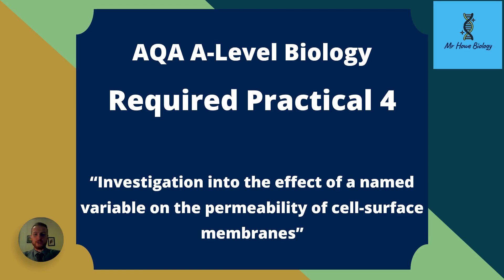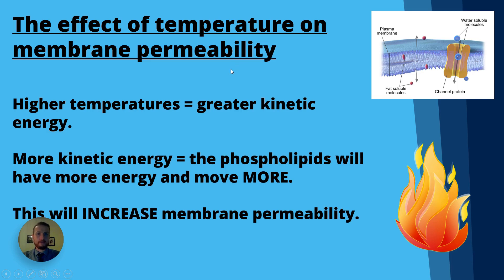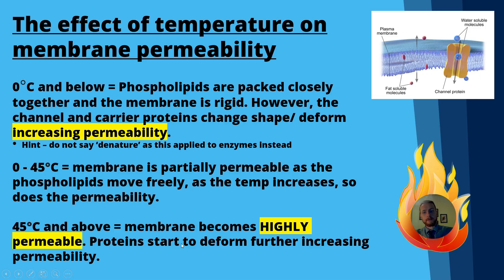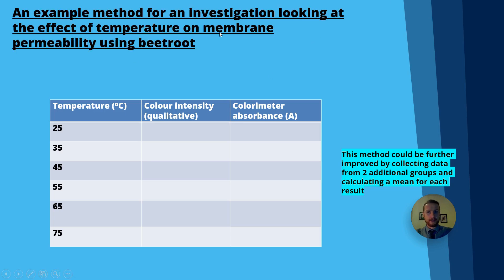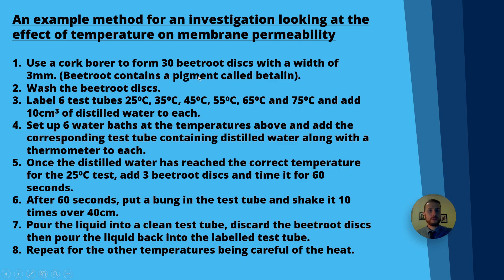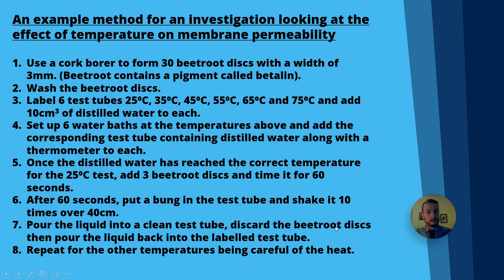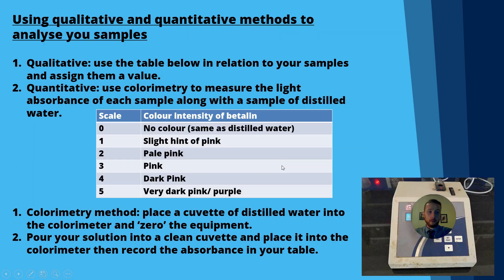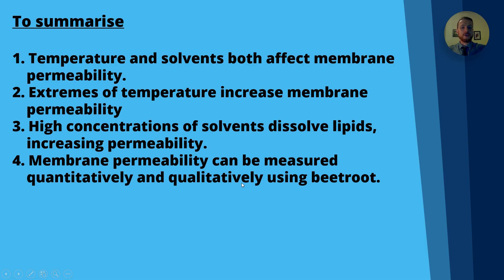REQUIRED PRACTICAL 4 (Membrane permeability) Revision AQA A-Level Biology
AQA A-Level Biology - Transport across cell membranes - Required practical 4 - An investigation into membrane permeability

Learn about how to investigate membrane permeability. I'll take you through the science about how temperature and solvents affect membrane permeability. After this I will talk you through required practical 4 - using temperature as our independent variable.